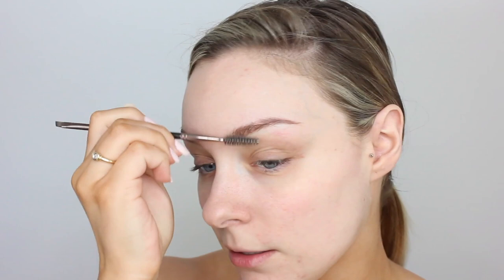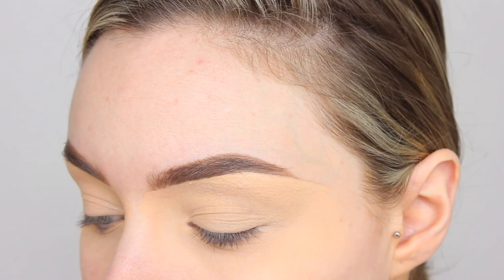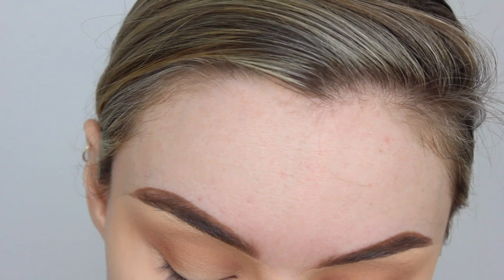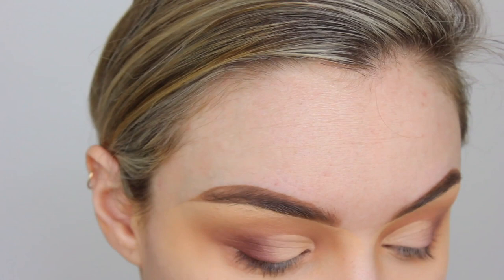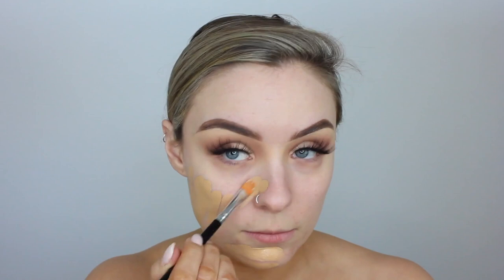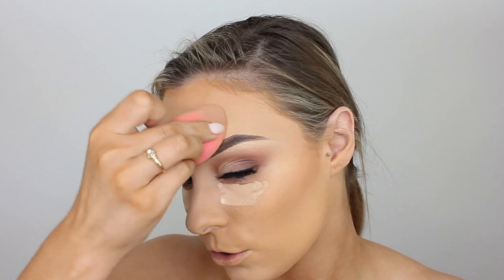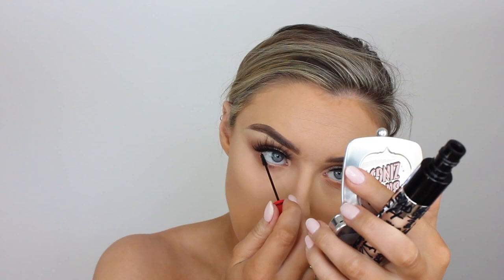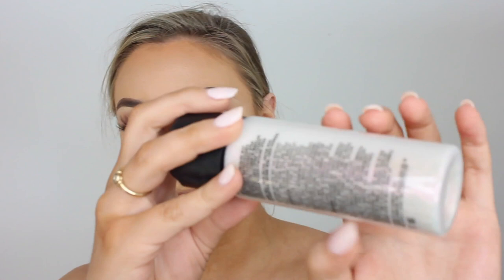FORMAL/PROM Get Ready With Me ft. Sisters The Label | Natalie Brown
Watch in HD ♥  ALL INFO BELOW!

HELLO MY LOVERS!

Use 'BROWN' for $50 off the ENTIRE site!

I hope you enjoy this Prom/Formal GRWM! I had so much fun filming it for you!

Much love,

N x

*This video is not sponsored and all opinions are completely authentic and my own.

Loving Tan use code 'nataliej' for a gift with purchase